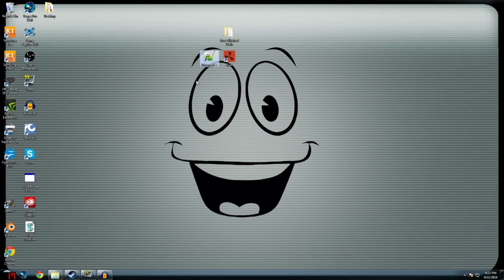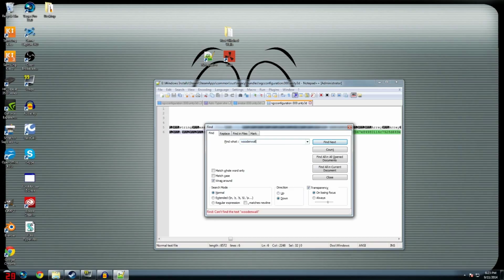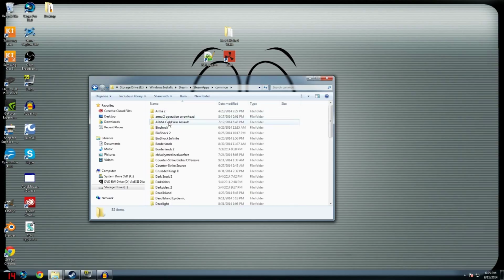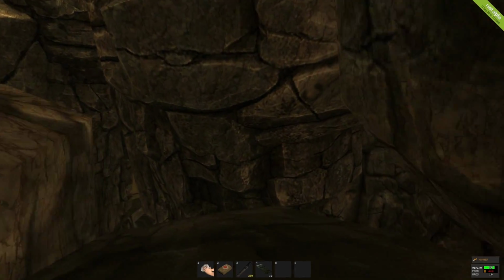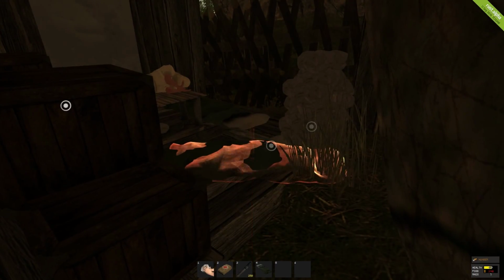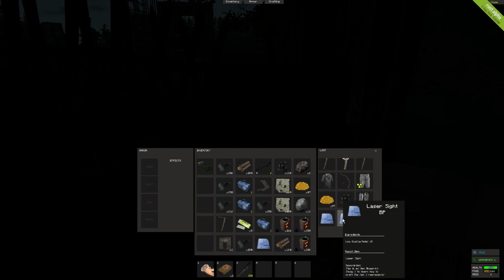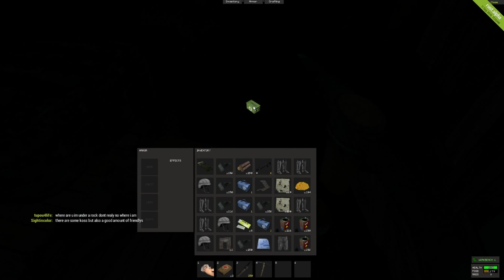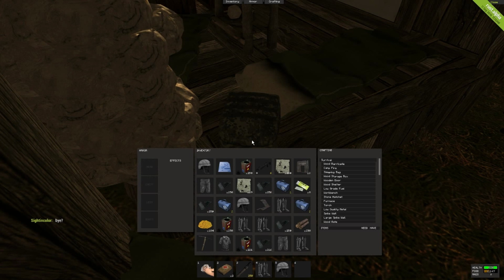How To See, Shoot, and Get Through Walls In Rust